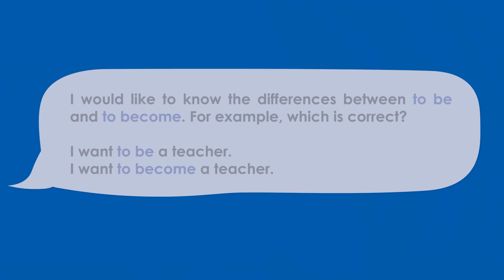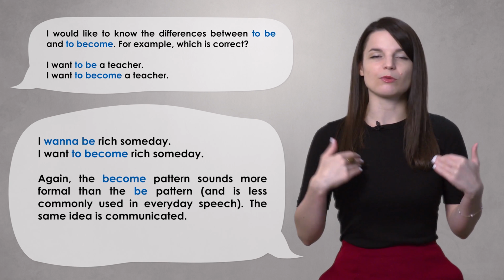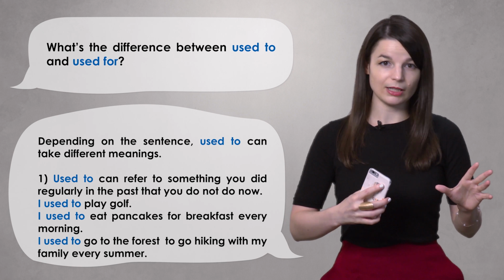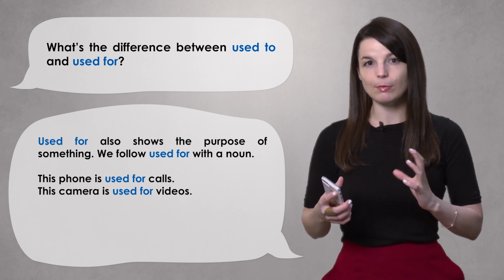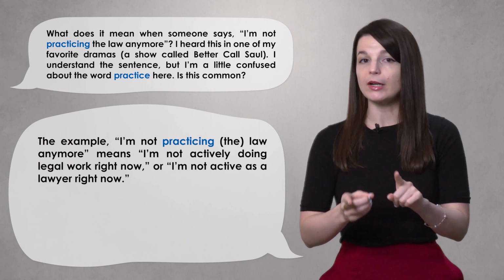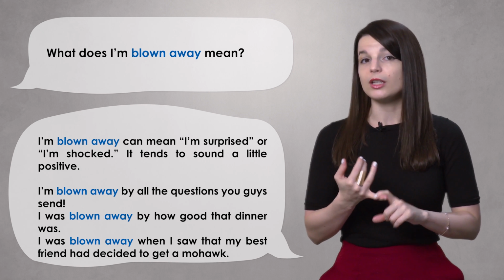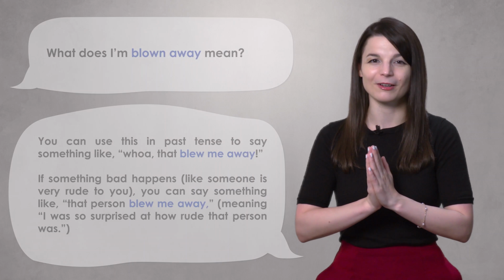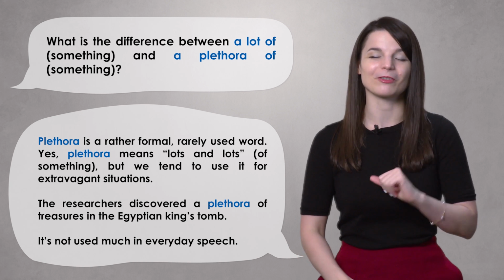Difference between USED TO and USED FOR - Basic English Grammar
← Get Your Free English PDF lessons
← Ask Alisha your question now! ↓Check how below↓

- I would like to know the differences between the verb "to be" and "to become". For example, which one is correct? "I want to be a teacher" or "I want to become a teacher"?
- What is the different between used to and used for?
- What does it mean when someone says "I'm not practicing the law anymore."? I'm a little confused the word of 'practice' here.
- What does "I'm blown away" mean?
- What is the difference between "lot of" and "plethora of".